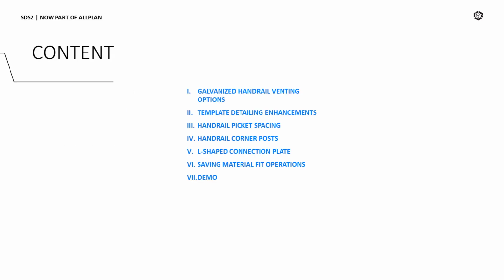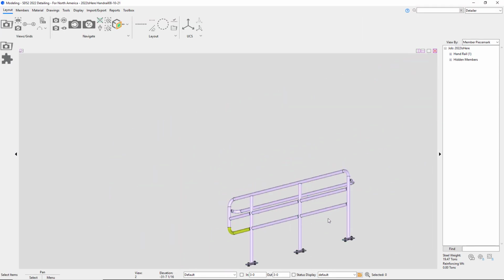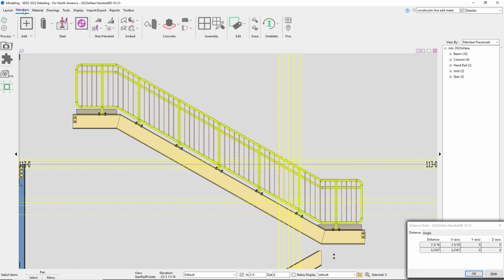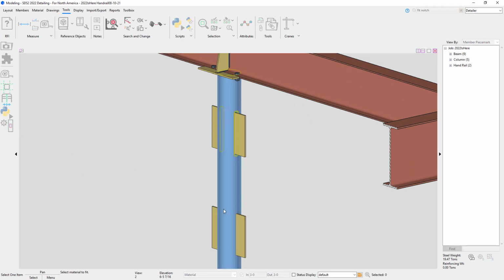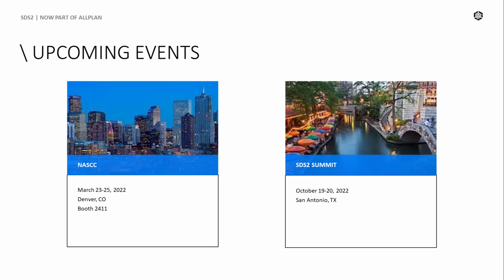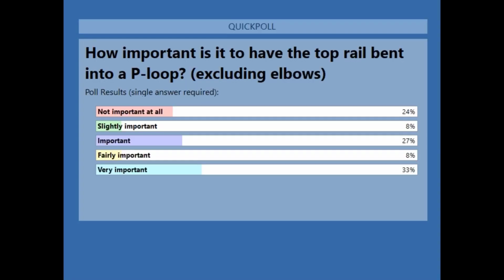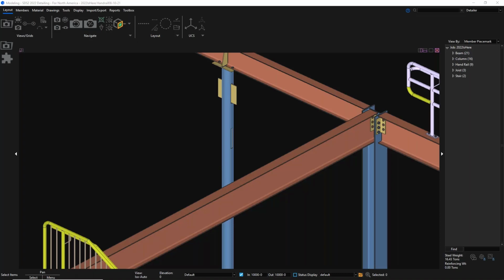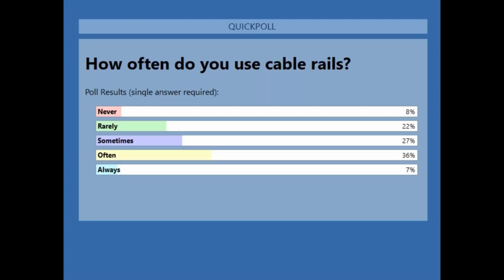SDS2 2022 Series - New and Improved Handrail Modeling & Saving Material Fit Operations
Save time and effort and increase accuracy with enhancements to the handrail tool and material fit operations in SDS2 2022.

-Learn how to save material fit operations for fit exact, fit notch, and fit cope.
-Discover an easier way to model your handrail by finetuning picket spacing and controlling internal and external vent placement and diameter
-See how to add corner posts with corresponding connections and set section sizes for round bar

Upgrade today to experience our most intuitive and accessible release yet.